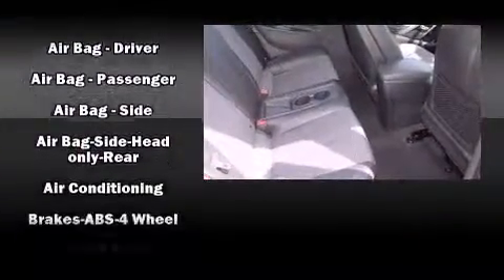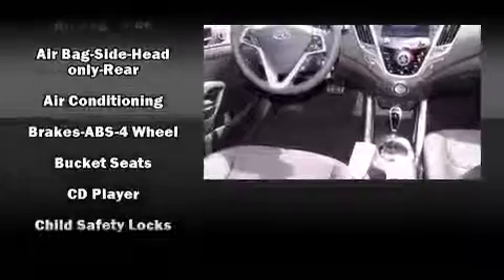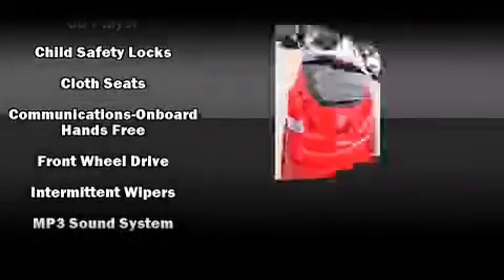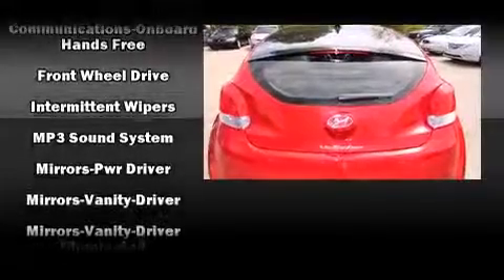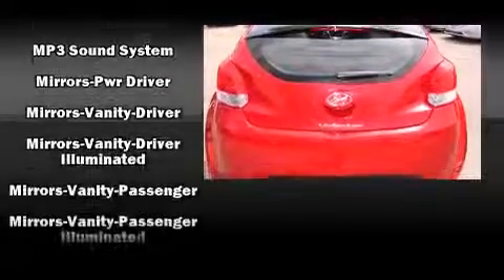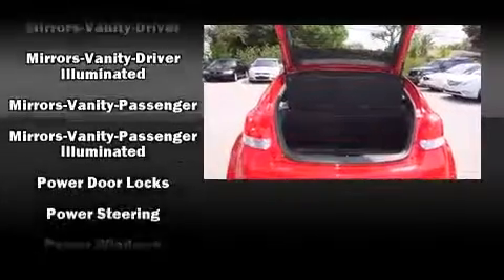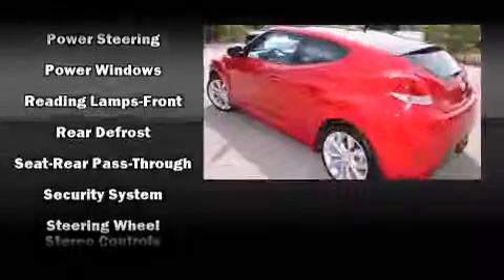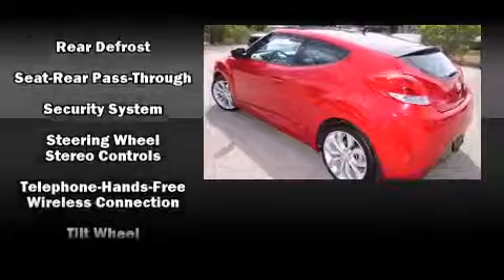2013 Hyundai Veloster w/Black in Melbourne, FL 32901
Coastal Hyundai
915 New Haven Ave. W.

Smooth gearshifts are achieved thanks to the efficient 4 cylinder engine, and for added security, dynamic Stability Control supplements the drivetrain. Both high fuel economy and flexible performance are assured by the 6 speed automatic transmission. Hyundai prioritized practicality, efficiency, and style by including: a rear window wiper, 1-touch window functionality, a tachometer, heated door mirrors, power windows, cruise control, and much more. Storage solutions are integrated throughout the interior, demonstrating thoughtful attention to detail. With side curtain airbags supplementing the rest of the safety network, you can be assured that you and your passengers will experience top-tier protection. We pride ourselves on providing excellent customer service. Stop by our dealership or give us a call for more information.